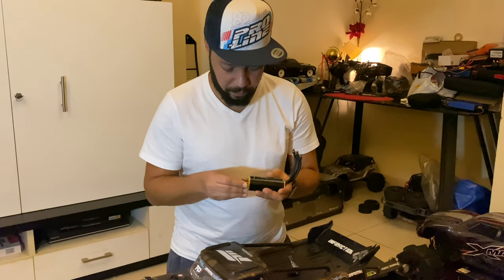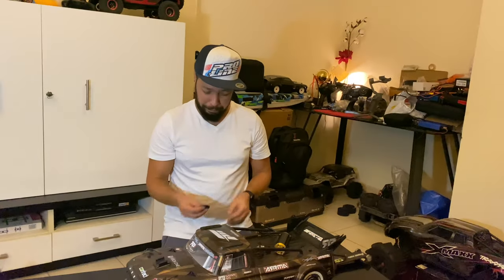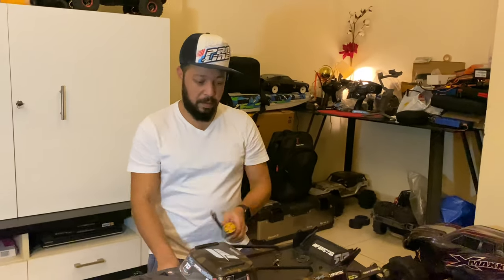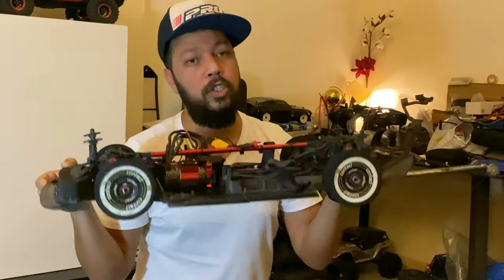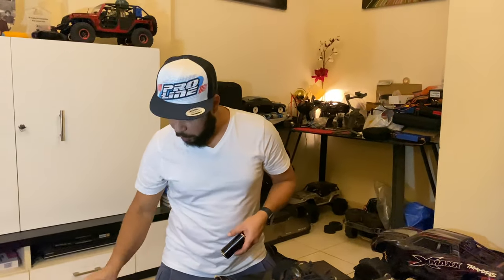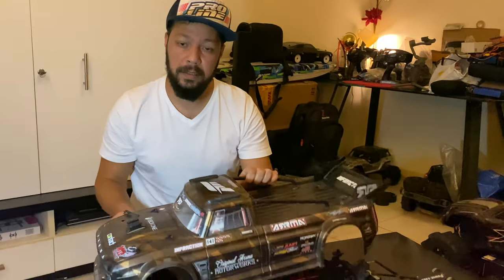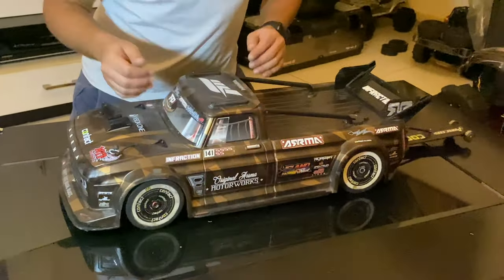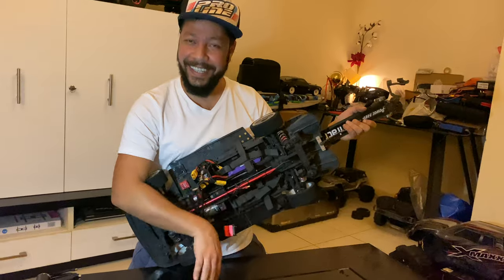Broken TP Power Motor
4070v tppower motor shaft snapped IN HALF 5mm